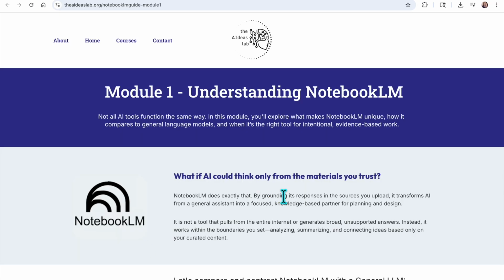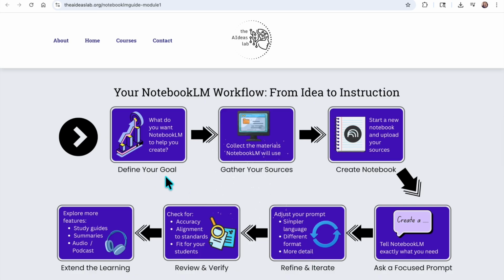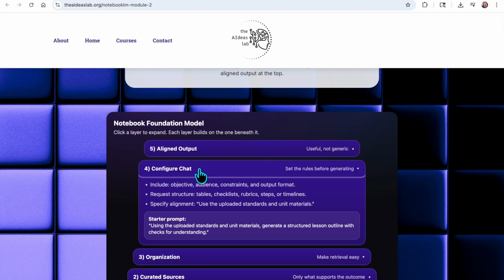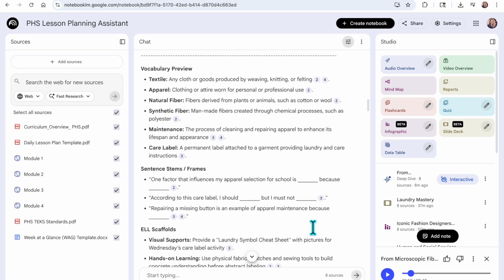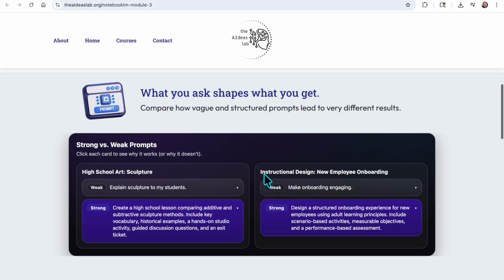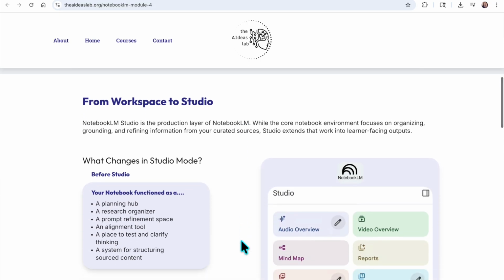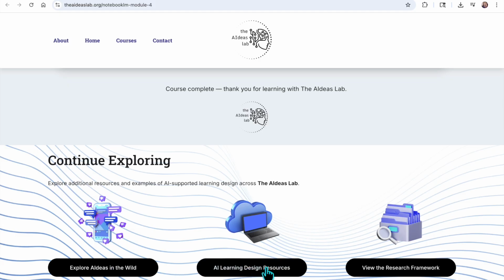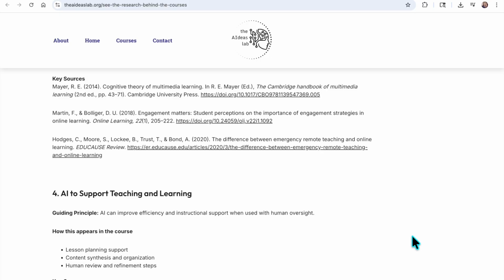Designing with NotebookLM Course Overview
This video goes over my web course, Designing with NotebookLM, which shows educators and instructional designers how to set up a Notebook with curated sources, configure the chat, refine prompts, and use NotebookLM Studio tools.